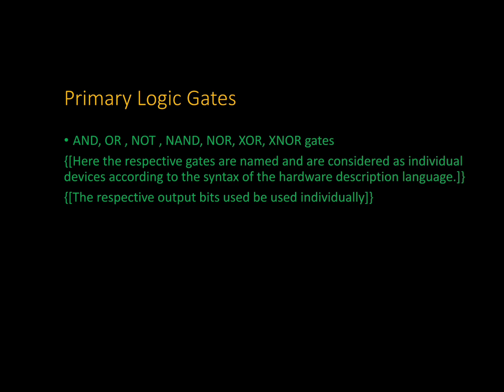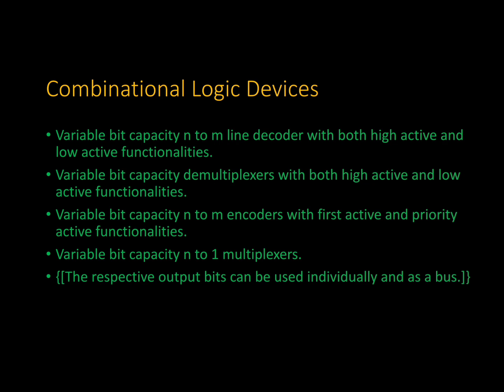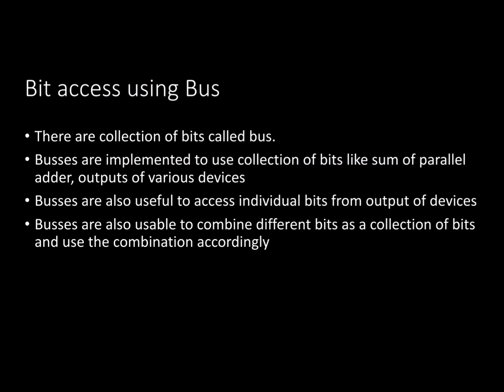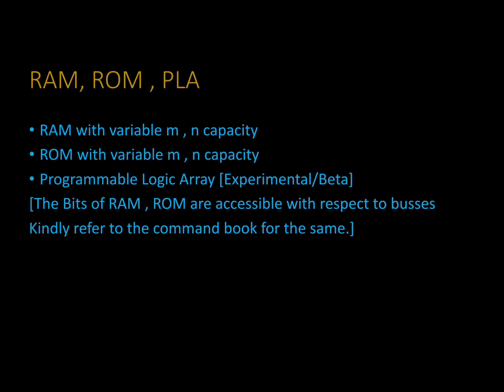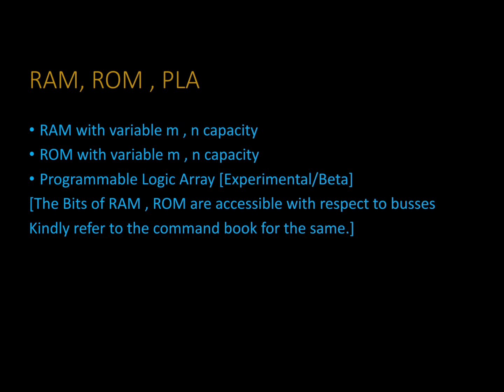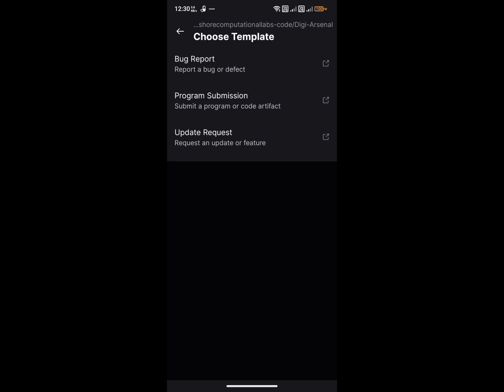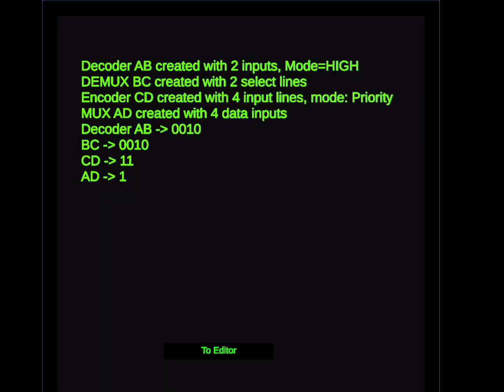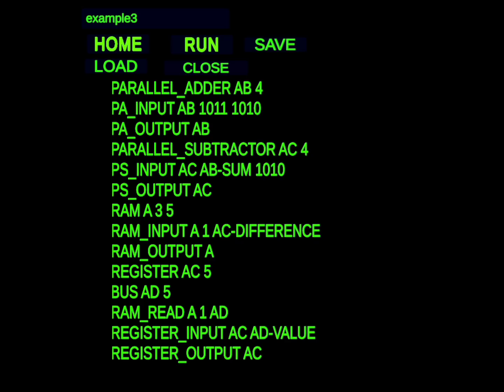Digi-Arsenal App Explanatory Video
A formal computational lab for logic, execution, and system analysis.

Digi-Arsenal is a Hardware Description Language designed for simple and easy learning on Mobile.

App Explanation is available  on Youtube

The app provides a comprehensive set of Combinational logic devices, and Sequential logic devices. The devices include
1. Primary logic gates capable to work with variable number of input gates.
2. Half adder and Half subtractor
3. Full adder and Full subtractor
4. Binary parallel adder and subtractor for 2 sets of bits, capable for variable sizes of the input bits.
5. N to M line Decoders with high active, low active functionalities, capable for variable sizes of input.
6. Demultiplexers with high active, low active functionalities, capable for variable sizes of input bits and combination of select lines.
7. M to N Encoders with priority and first active functionalities, capable for variable sizes of input bits.
8. N to 1 Multiplexer with the capacity for variable sizes of input N.
9. Magnitude Comparator for 2 sets of bits, capable for variable sizes of bits and with the access to the similar bits, different bits and the greater set of bits as output.
10. Registers with parallel load, bidirectional shift functionalities and capable for variable sizes of input bits.
11. Counters with Up, Down count, Parallel Load functionalities and capable for variable sizes of input bits.
12. N x M bits RAM with constructive, destructive reads, row and bit lock functionalities, with variable size of M, N capacity.
13. N x M bits ROM with constructive reads, row and bit one-time write functionalities, with variable size of M, N capacity.
14. Different bits can be grouped together as a BUS.
15. Programmable Logic Array.

All the bits of the respective devices are accessible individually as standard array accessing method in computer programming and collectively as a BUS, bits of different outputs of different bits can be grouped together and used accordingly.
All the commands to work with the devices are available in Github repository,
User can also submit Updates, Bug reports, Programs coded in the HDL in Github as well.

Digi-Arsenal – A Computational Simulation Laboratory

Digi-Arsenal is a laboratory for Computer Science.
It is built for execution, observation, and control.

This application is designed to provide a structured environment where abstract computational concepts are transformed into explicit, observable systems. Digi-Arsenal emphasizes mechanism over narration, enabling users to interact directly with the foundations of computation.

The app is paid, ad-free, and built for lifetime use, prioritizing rigor over convenience.

Design Philosophy

Digi-Arsenal rejects passive instruction.

Instead, it provides:

Deterministic execution

Logical transparency

System-level interaction

Concepts are not merely described; they are constructed, executed, and examined.

Core Capabilities
Computational Terminal

Program execution in a controlled, stepwise environment

Clear visibility into logical flow and state transitions

Designed to resemble an authentic computational workspace

Digital Logic & Hardware Simulation

Gate-level and combinational logic modeling

Adders, comparators, and foundational circuits

Bit-level observation for precise understanding

Intended Audience

Educators seeking demonstrable computational models

Learners pursuing long-term mastery rather than short-term certification

Sustained Development Model

Digi-Arsenal follows a disciplined evolution:

Community-driven feature proposals

Structured contribution through open platforms

Recognition of meaningful contributions through an internal Hall of Record

The system evolves, but the principles remain fixed.

Access Model

One-time purchase

No advertisements

No behavioral tracking

Lifetime access